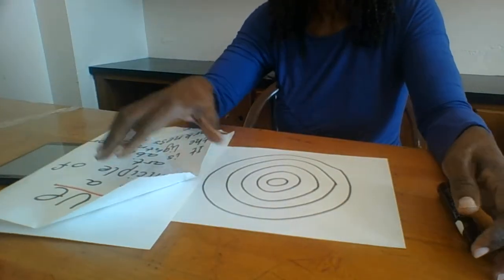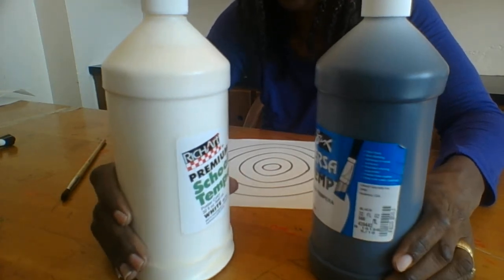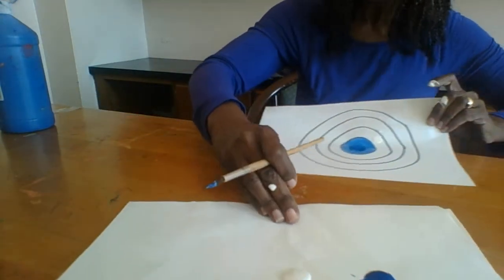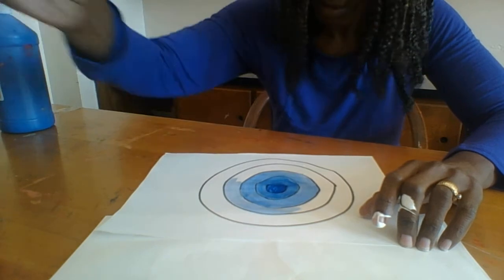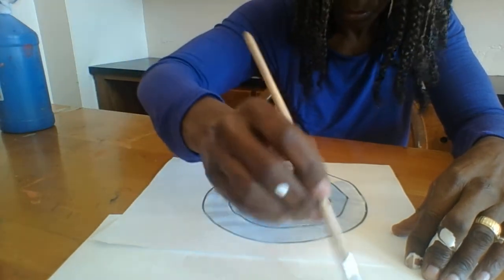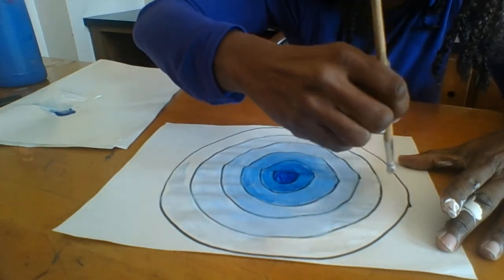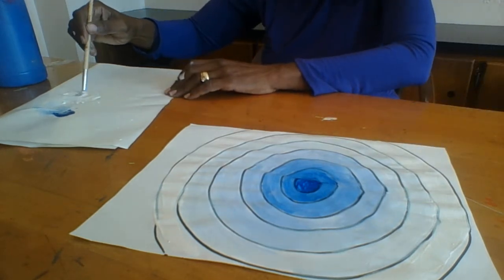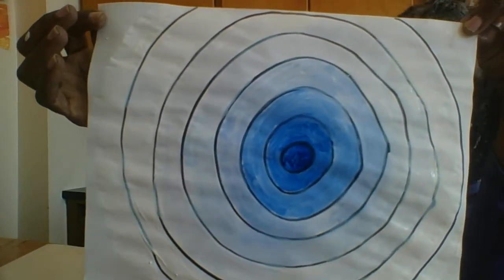Tinting/Monochromatic painting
This video shows you how to create a monochromatic painting by tinting one color only.